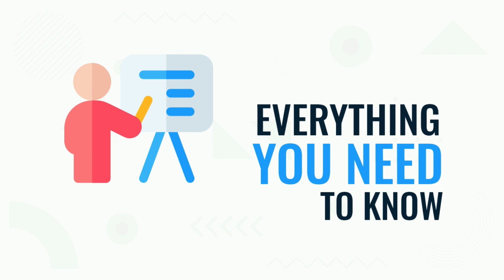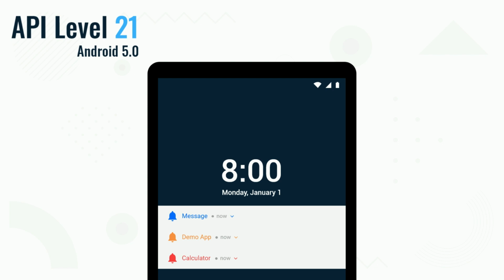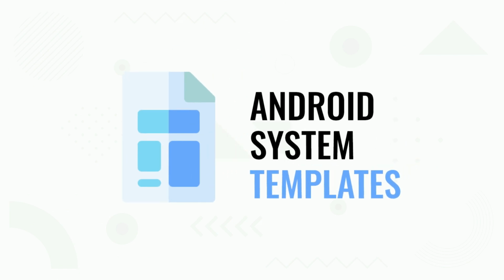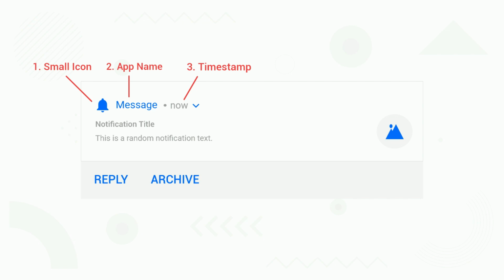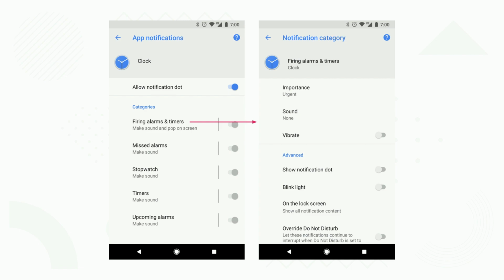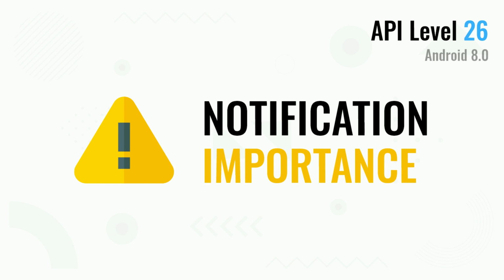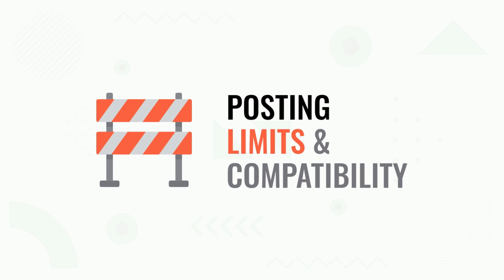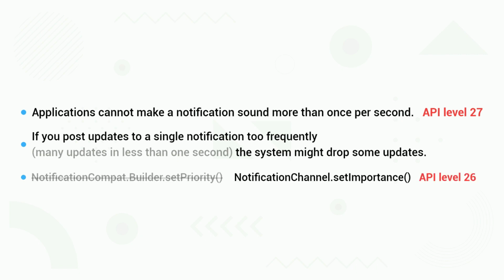Introducing with Notifications in Android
With this video I'm starting a new Tutorial Series here on my YouTube channel, about Notifications in Android. This first video will be all about the introduction, there are some quite important information that you need to hear about, before you can start implementing notifications in your project. Be sure to LIKE this video, and HELP me so that I can continue making quality content for YOU! :)